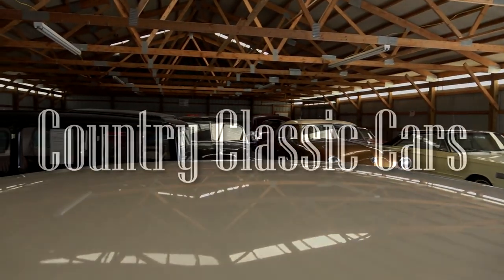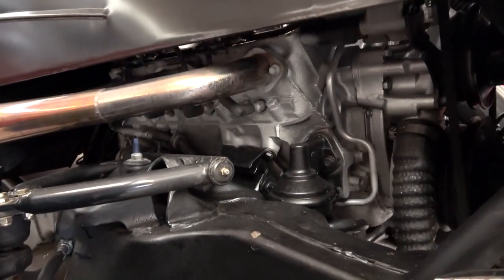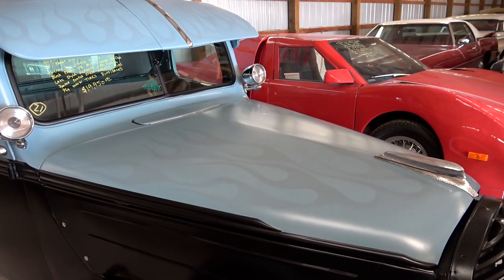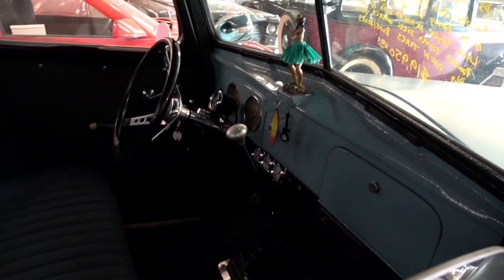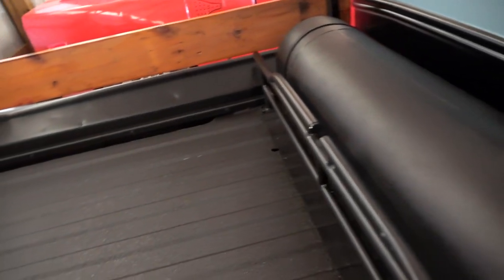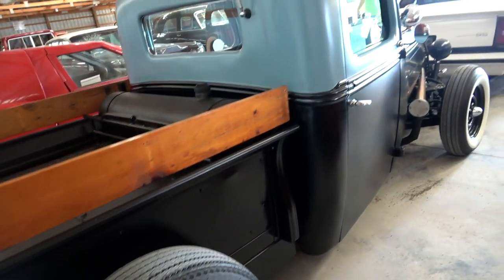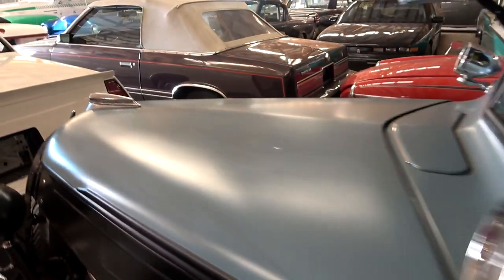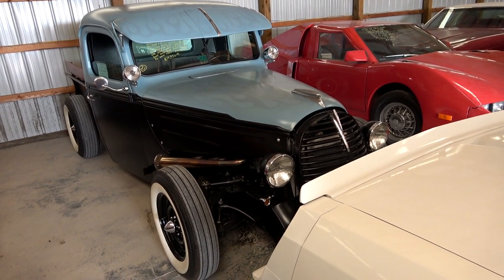Hot Rod 1939 Ford Pickup V8 at Country Classic Cars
1939 Ford hot rod pickup truck at Country Classic Cars in Staunton, IL.  Powered by a small block V8 with lakes style headers.  Thanks for taking a look!